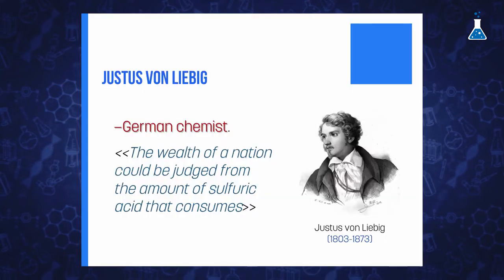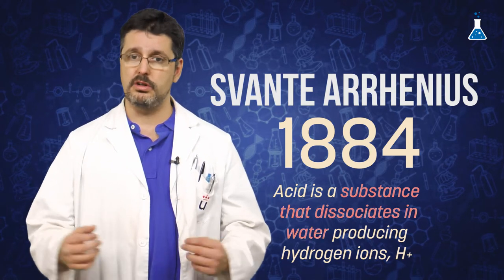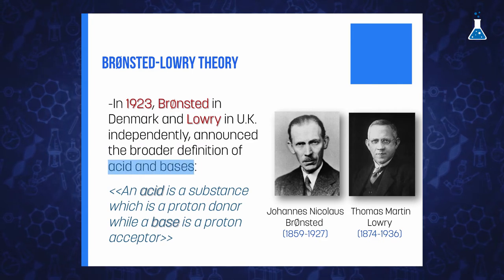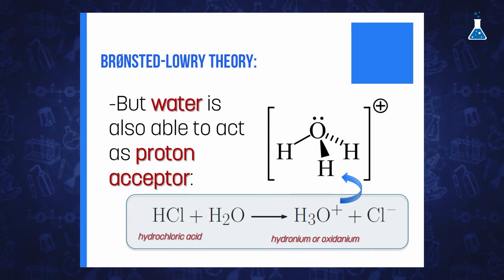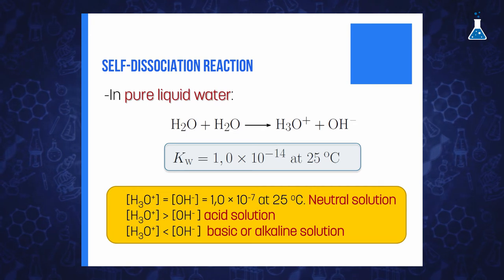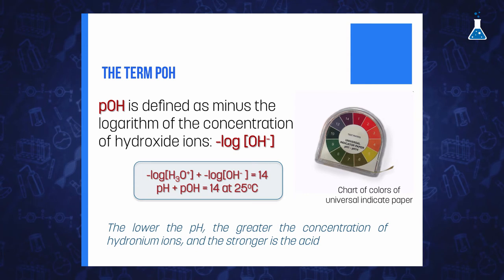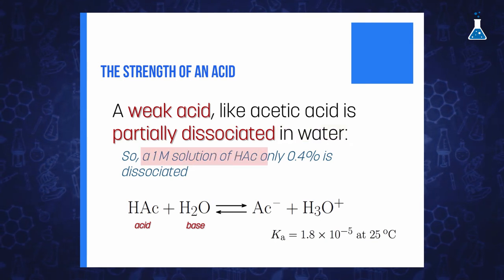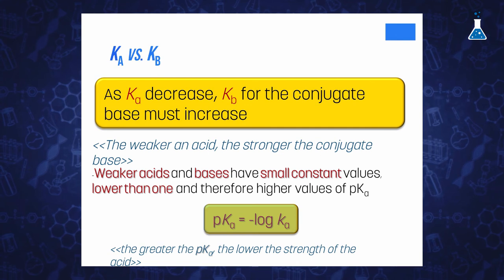Arrhenius, BrØnsted-Lowry and Lewis theories (URJCx)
Module 1: Acid & base and redox properties of elements
Unit 1.1. Basic acid & base concepts